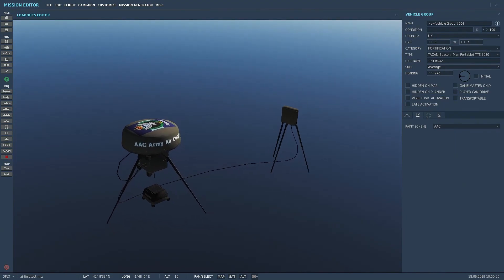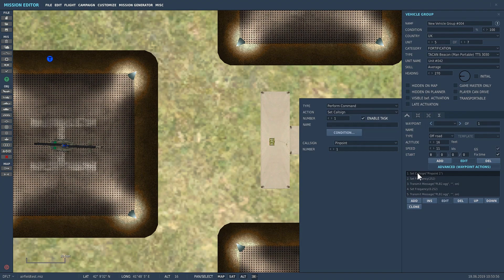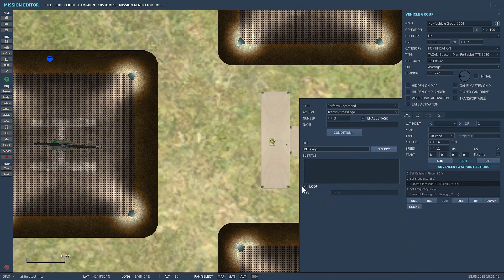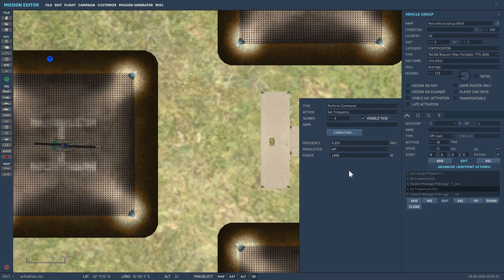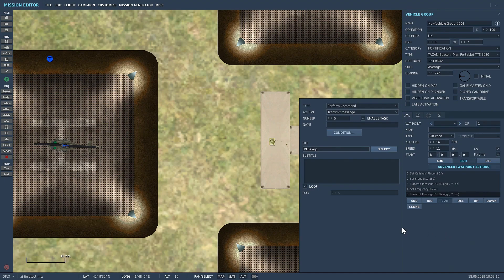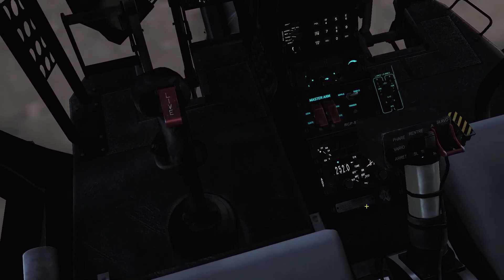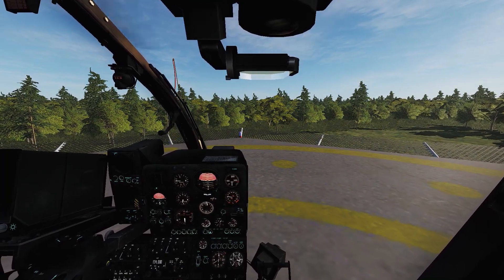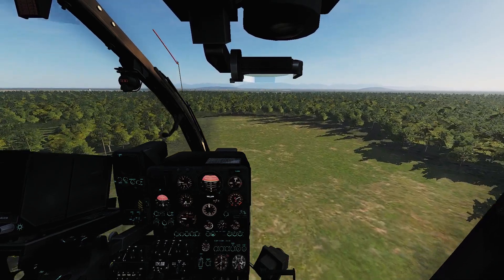Tacan Setup ADF Navigation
A Mission Editor overiew/How To.